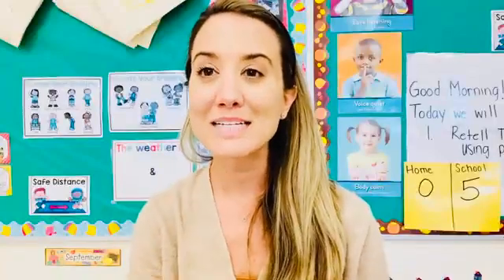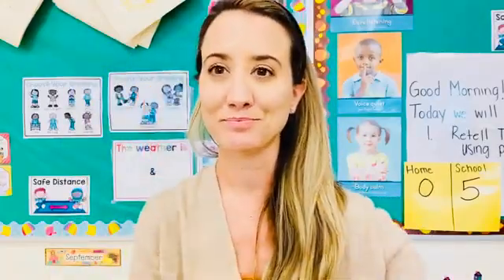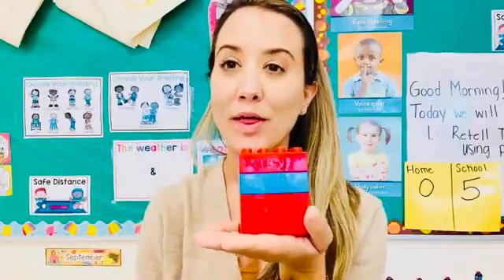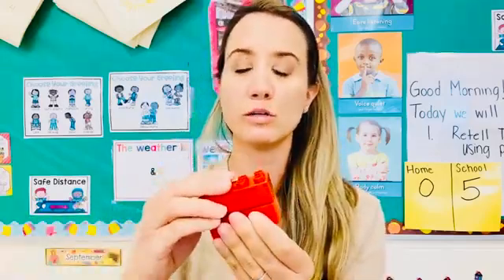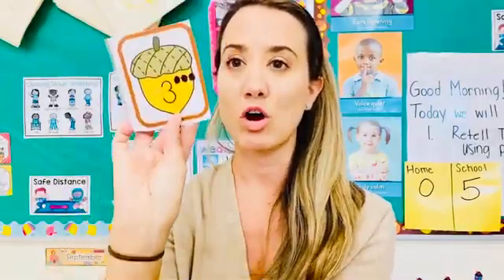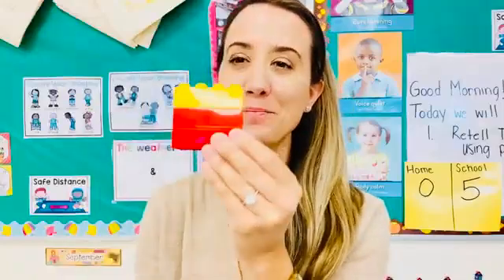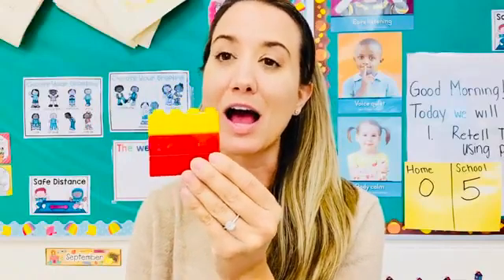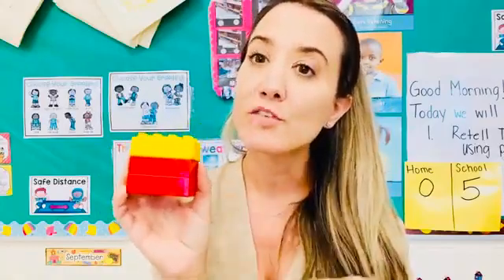10.1.20 Small Group